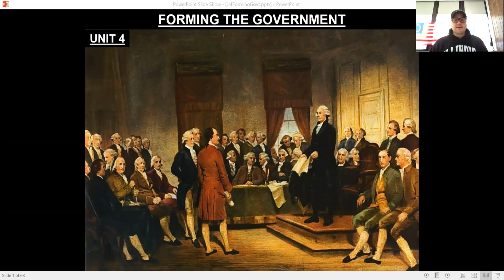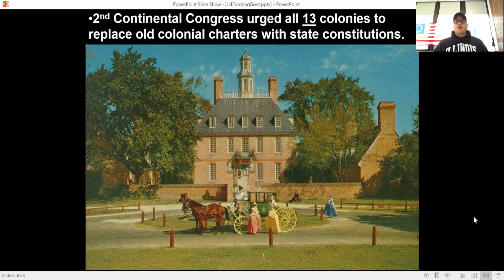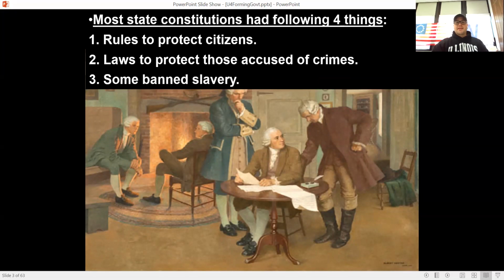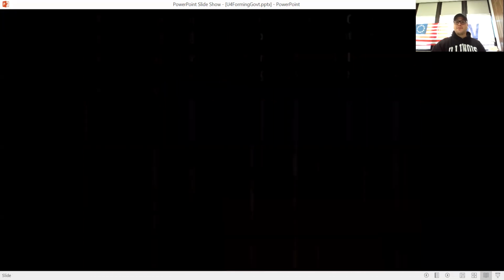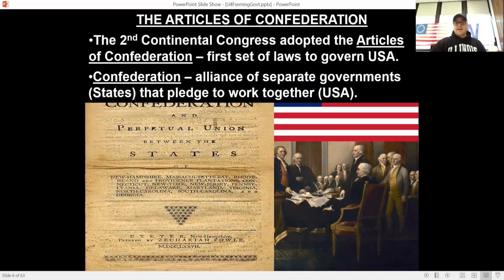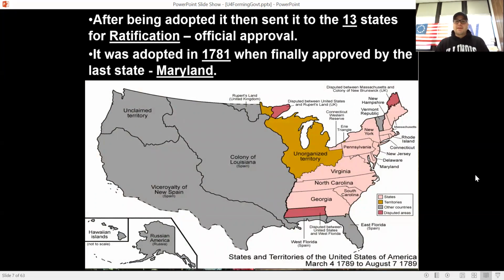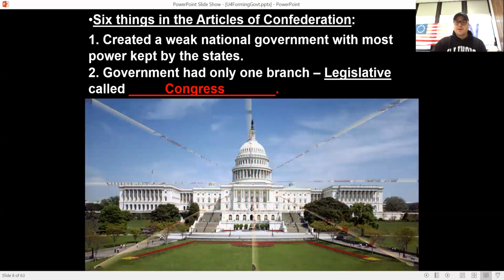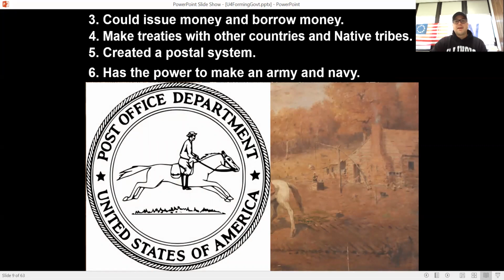Unit 4 Gov Notes, Jan 7